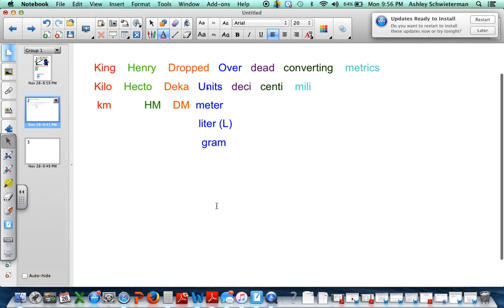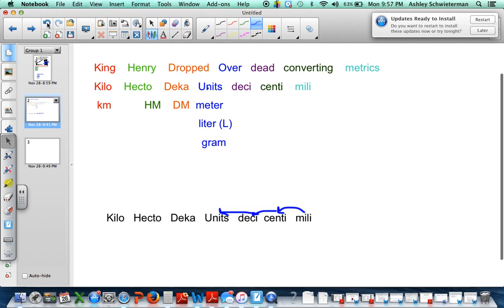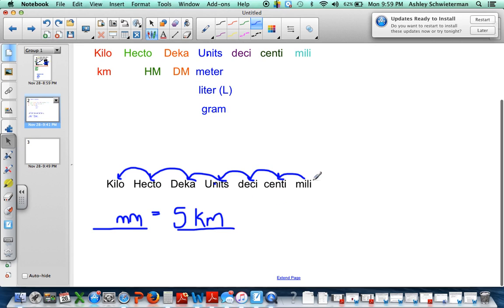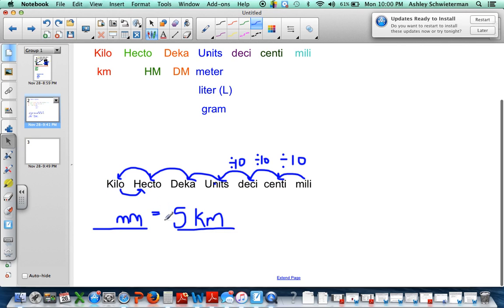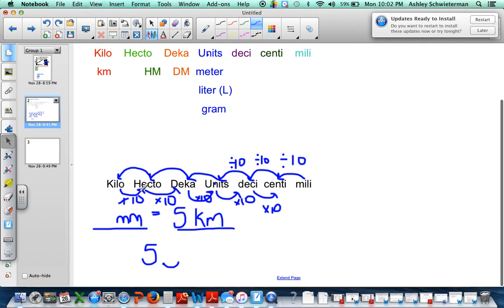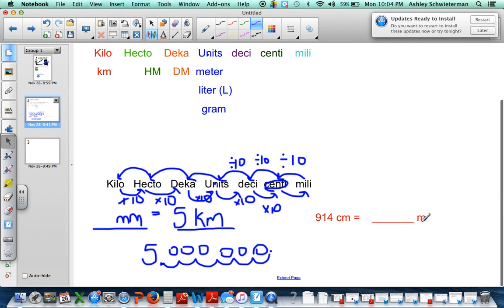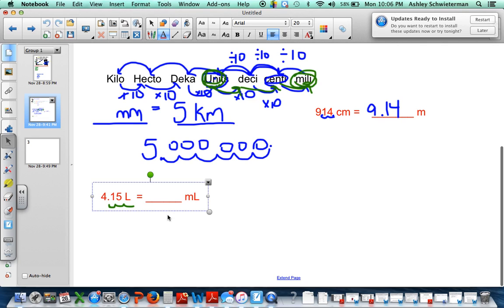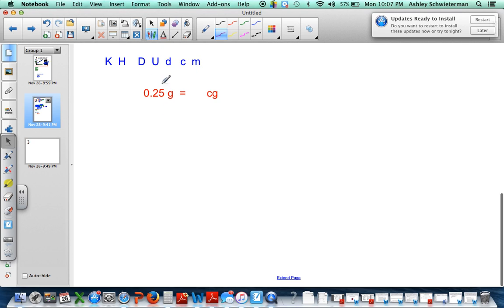Metric Converstion Part 2